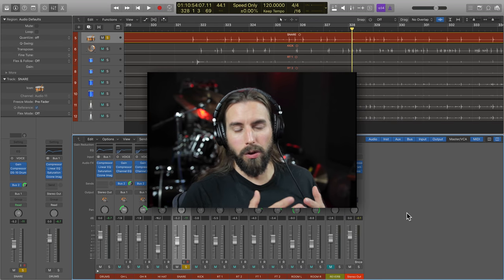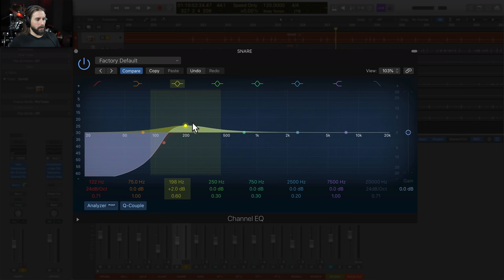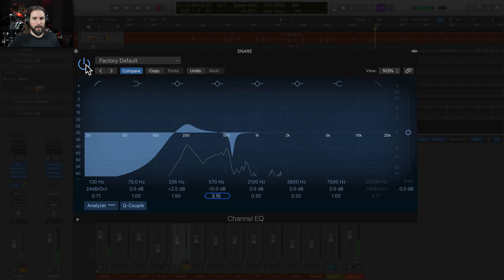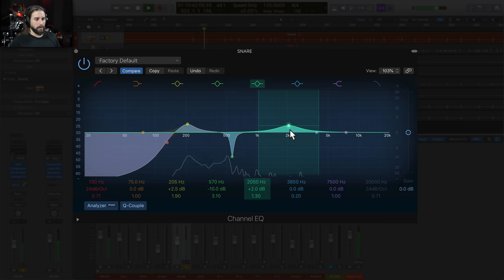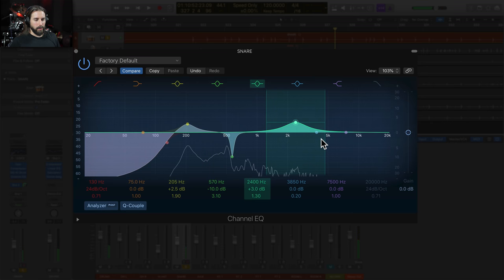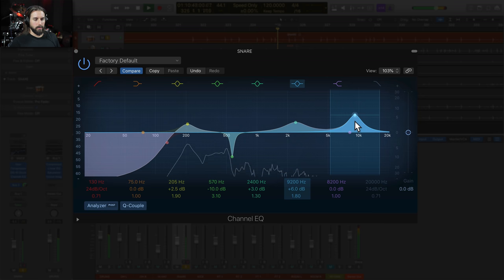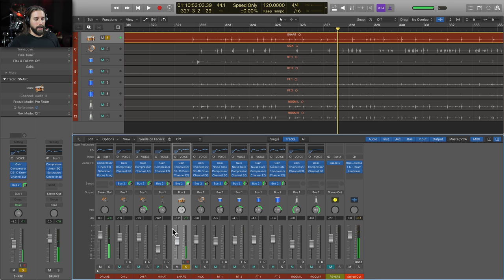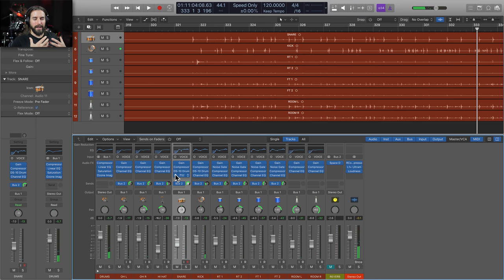Snare EQ For More Smack & Crack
In this video, I'll show you how to EQ a snare drum to clean up some excessive ring and create a little more SMACK and CRACK so it hits harder and sits better in the mix.

Austin proudly endorses Pearl | Meinl | Vic Firth | Earthworks